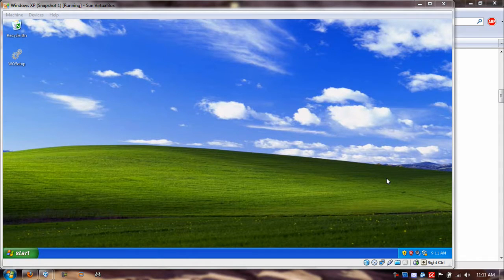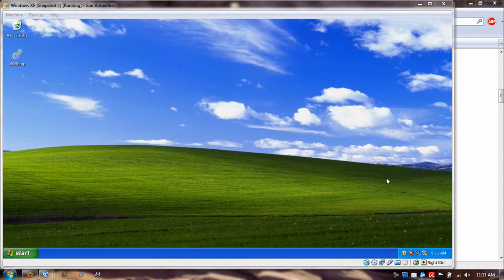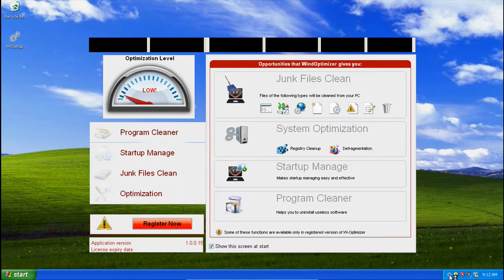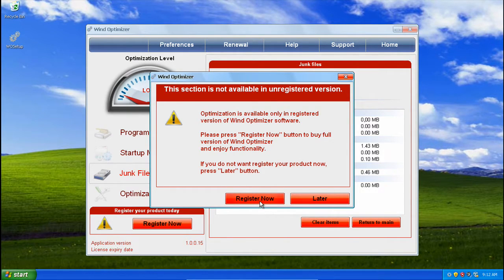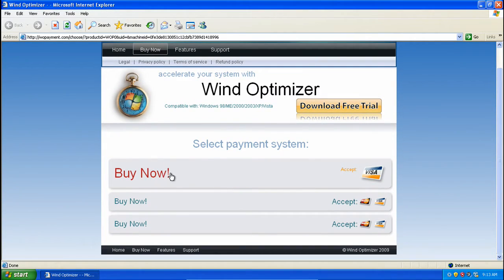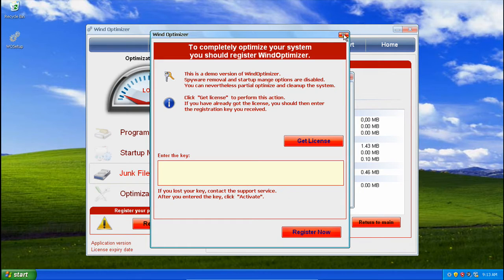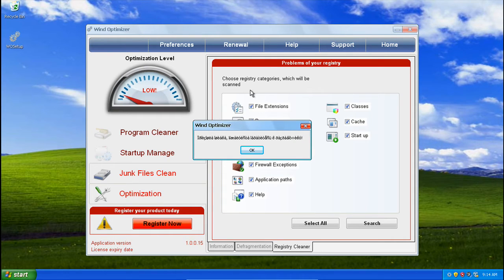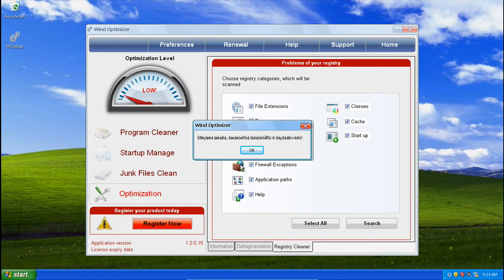Wind Optimizer (ROGUE)